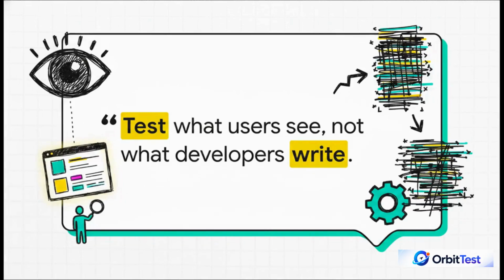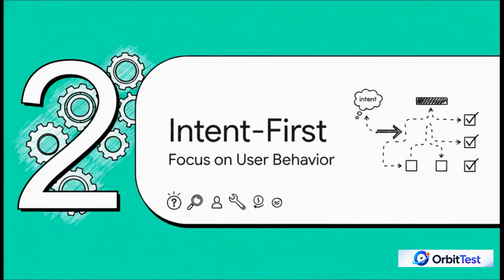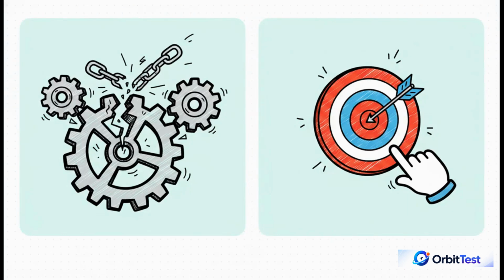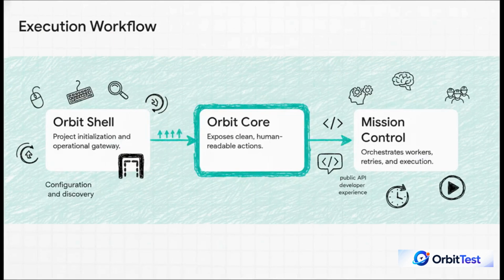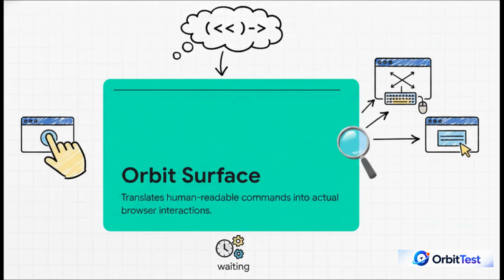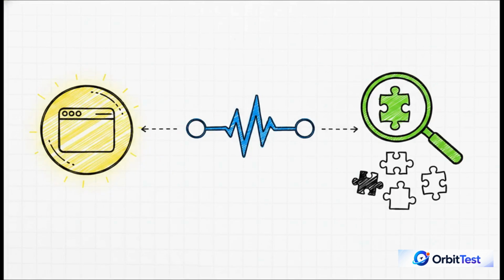🚀 OrbitTest — Rethinking Browser Automation for Modern Applications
Modern applications evolved.
Automation needed to evolve too.

OrbitTest is a next-generation browser automation platform built around one philosophy:

 Test what users see, not what developers write.

In this video, we explore the vision, architecture, philosophy, and engineering direction behind OrbitTest — an intent-first automation platform designed for modern applications.

🚀 Topics Covered:

* Why traditional automation becomes fragile
* Problems with XPath & selector-heavy testing
* Intent-first automation
* Human-readable testing APIs
* OrbitTest architecture explained
* Smart reporting & diagnostics
* CI/CD-ready execution
* Trace timelines & debugging
* Visual automation direction
* Modular platform design
* Future of browser automation

🌌 OrbitTest Components:

* Orbit Shell
* Orbit Core
* Orbit Mission Control
* Orbit Capsule
* Orbit Surface
* Orbit Locator
* Orbit Signal
* Orbit Vision
* Orbit Reports
* Orbit Studio

💡 OrbitTest is designed to make automation:

* More readable
* More stable
* More visual
* More scalable
* More developer-friendly